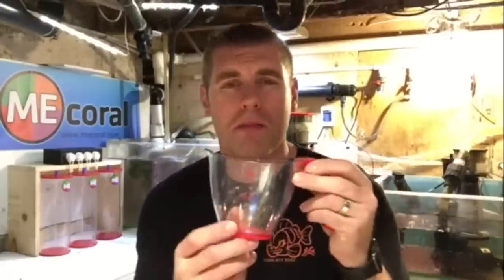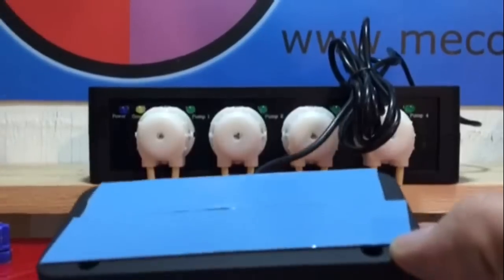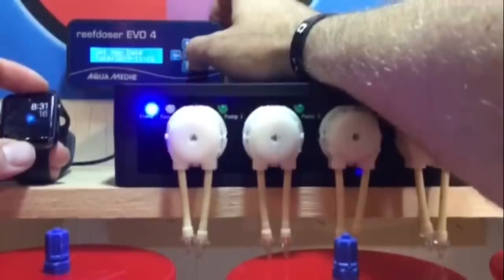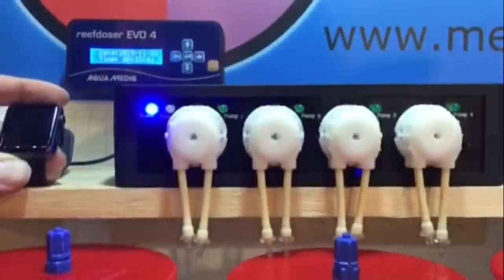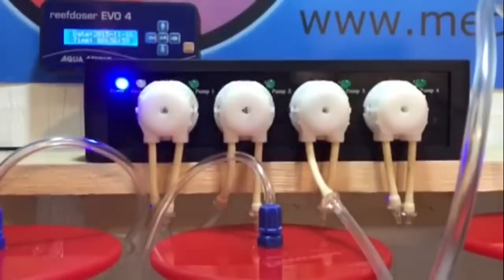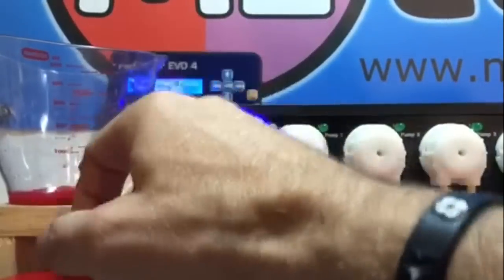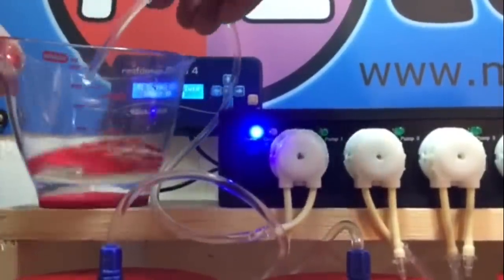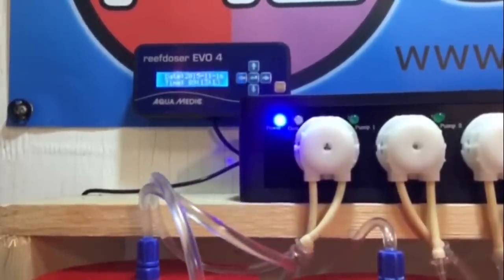Aqua Medic Reefdoser Evo 4 setup and review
In this video. I show you step by step how to setup your new doser.